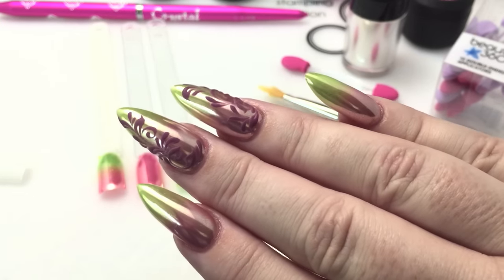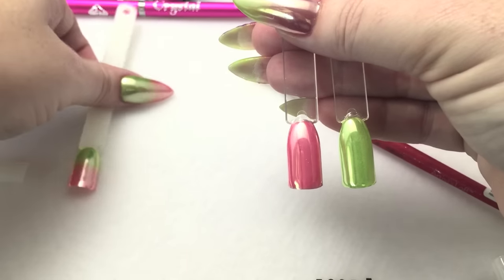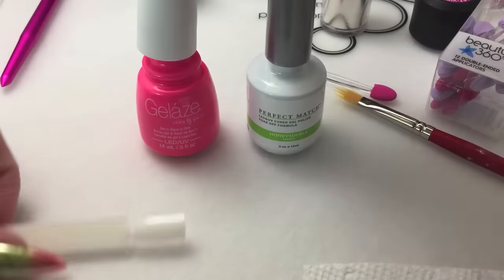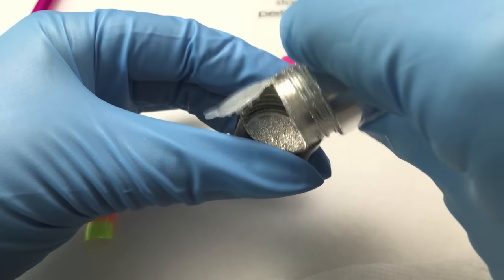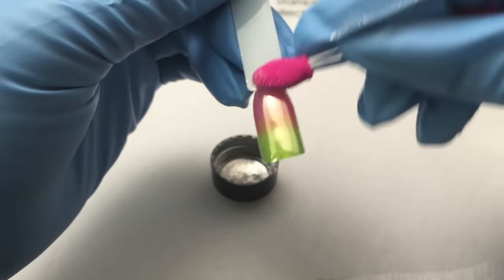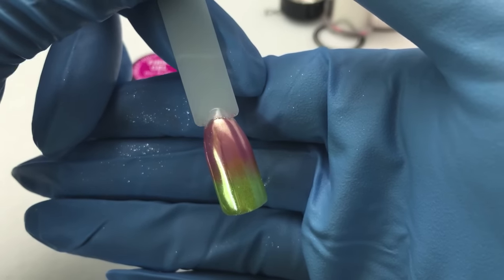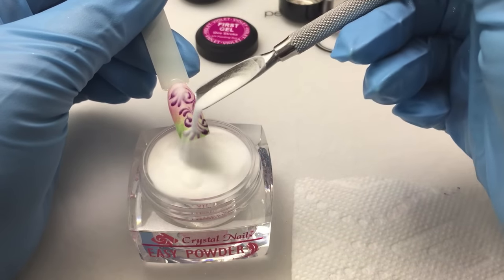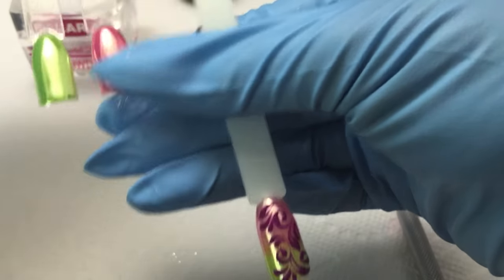How to do a Chromed Gel Polish Ombre with Hand Painted Accent Nails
Chromageddon chrome powder can help disguise a less than perfect gel gradient transition and make it look smooth and seamless.

Products used:

LeChat Honeysuckle

Gelaze Shocking Pink